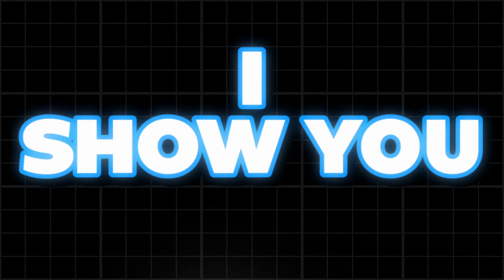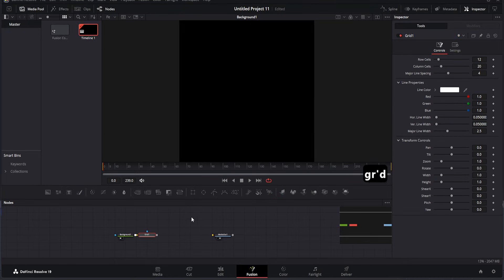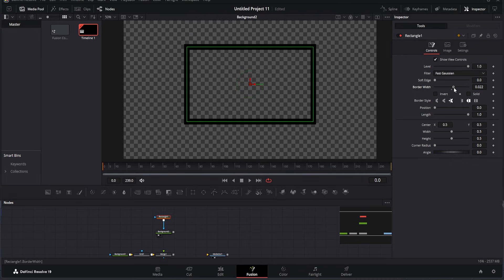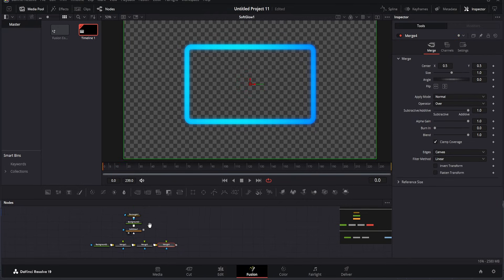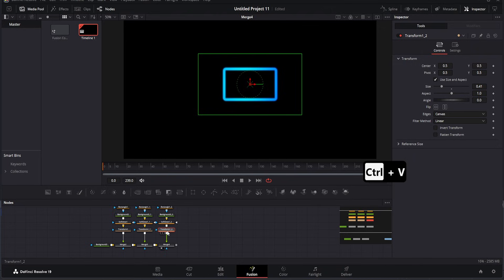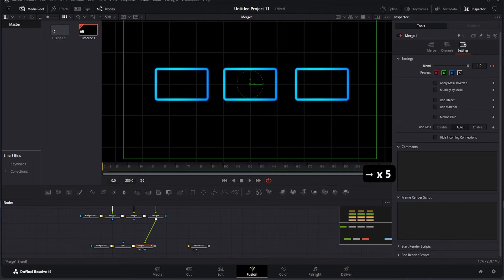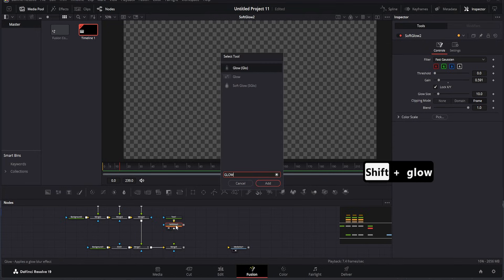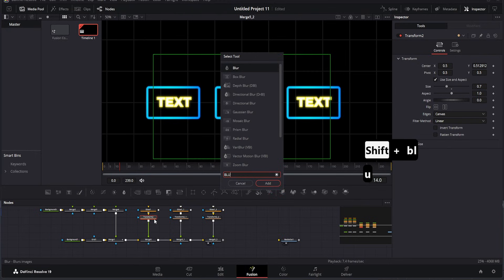How to make Isaac Style Edits with DaVinci Resolve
In this video, I’ll show you how to create Isaac-style edits using DaVinci Resolve! Whether you’re a beginner or an experienced editor, this tutorial will help you master the art of fast-paced, high-energy editing. Learn how to incorporate dynamic transitions, cool effects, and sharp cuts that are characteristic of Isaac-style videos.

Follow along as I break down the process step-by-step, from basic techniques to advanced tips, to help you create professional-quality edits that stand out.